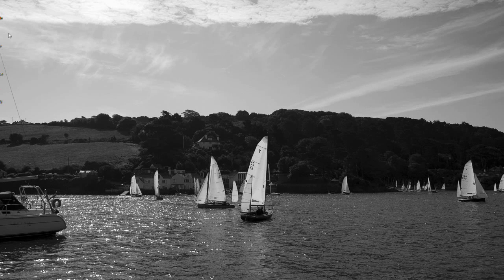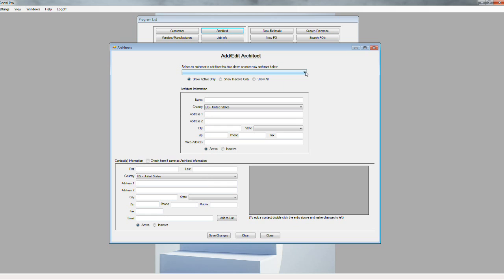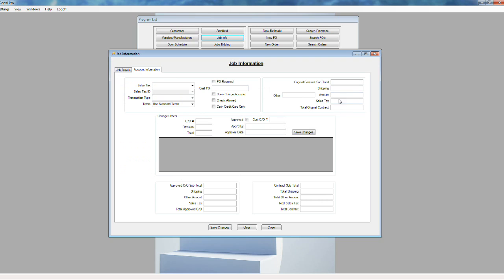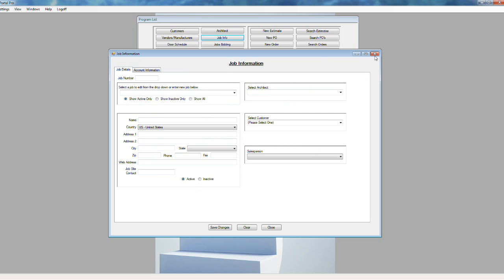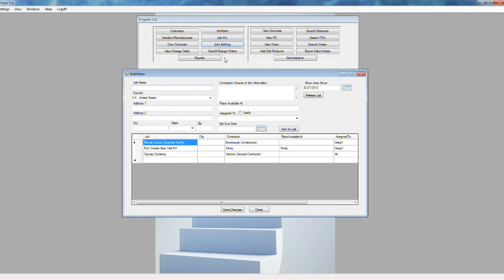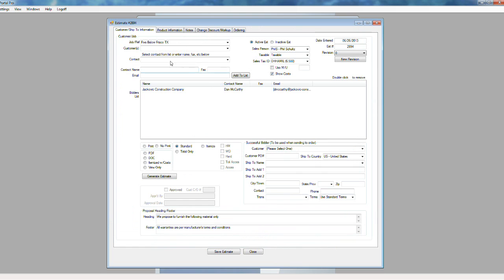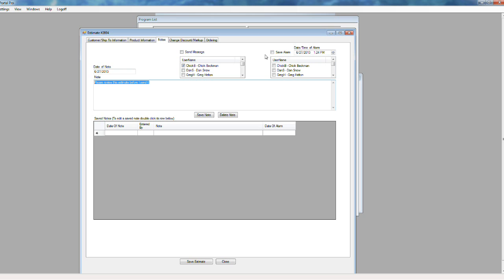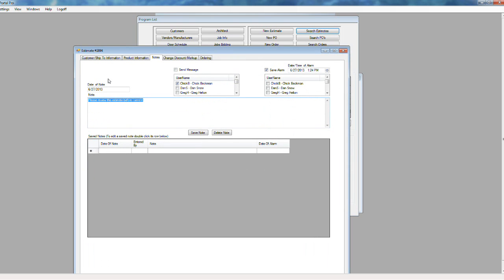Portal Pro Highlights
Commercial estimating software for hollow metal, wood doors, hardware toilet accessories, toilet partitions or any other commercial product for the building industry. Generates estimates, orders, purchase orders, door and hardware schedules.